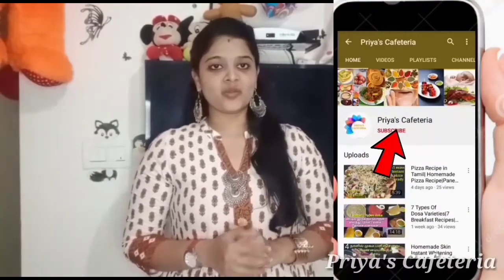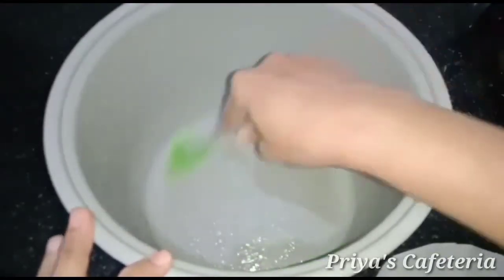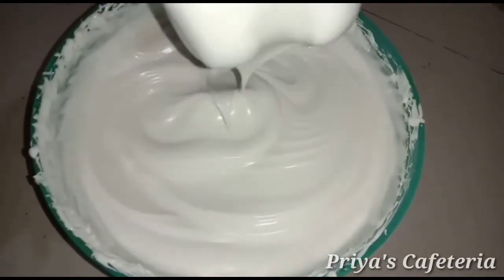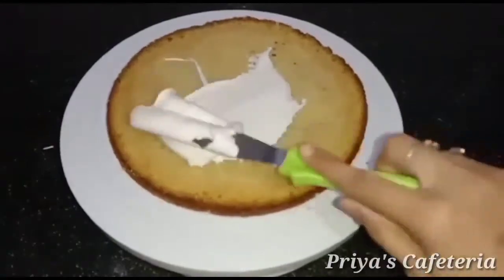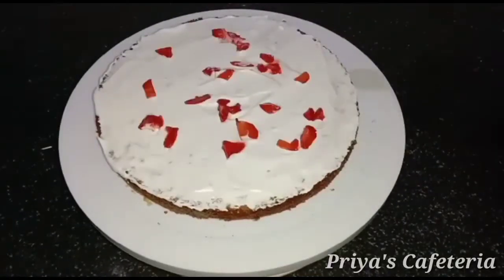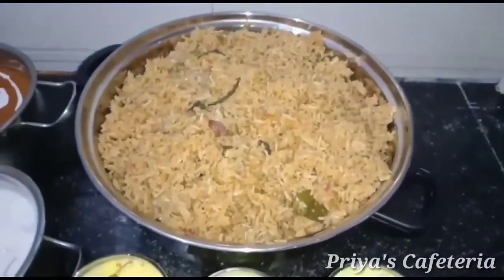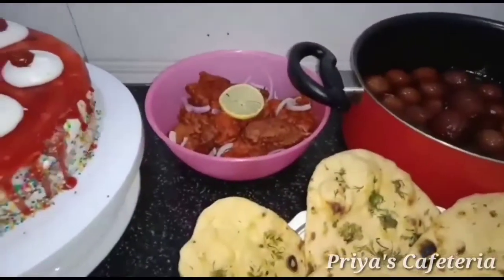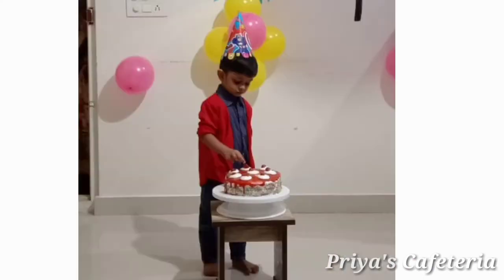Eashan 3rd Birthday Celebration Vlog |Birthday Cake Recipe in Tamil |Birthday Party Non-veg Menu.